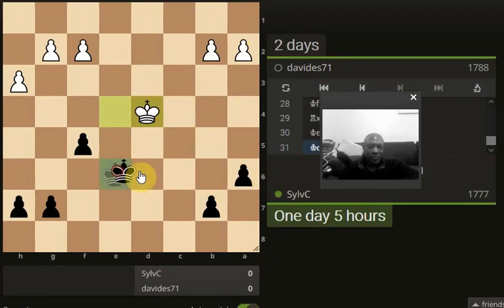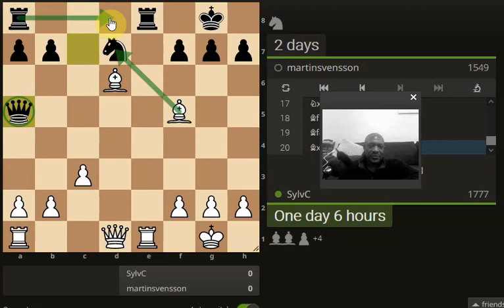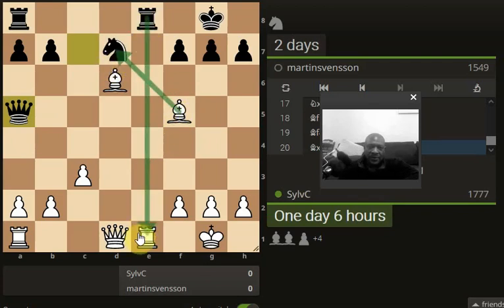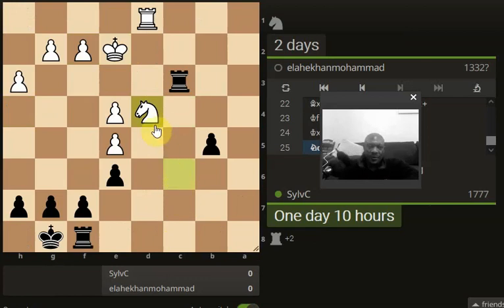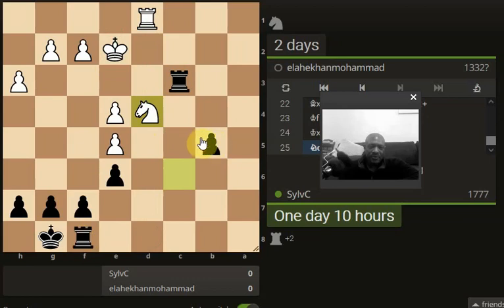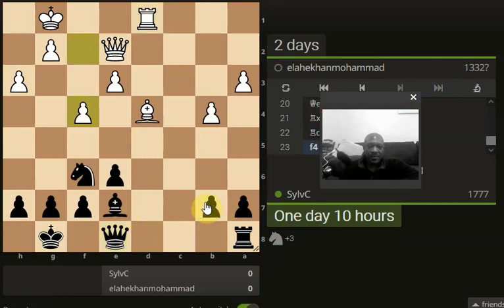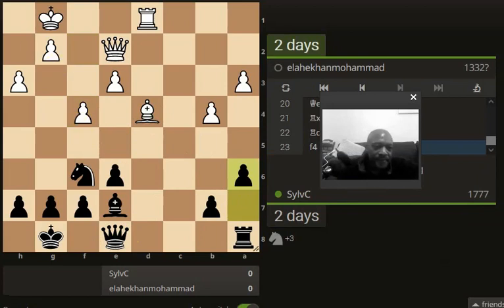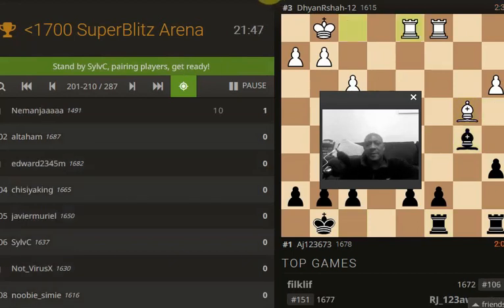Chess training 271021